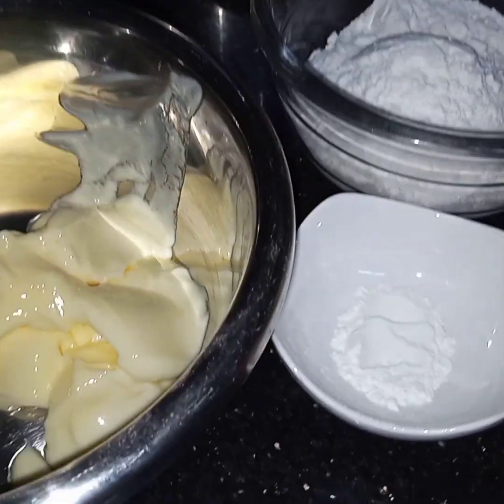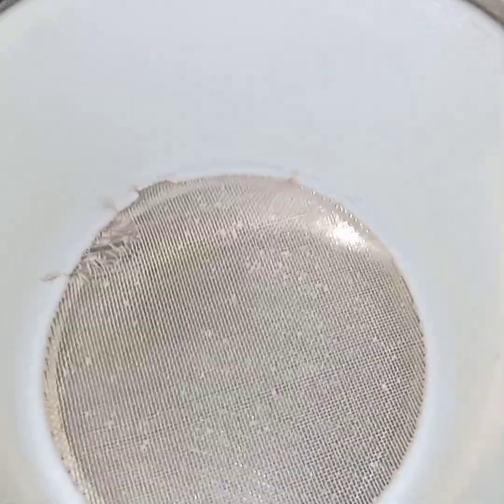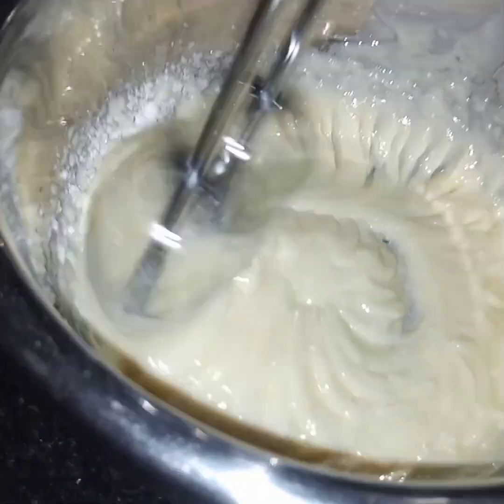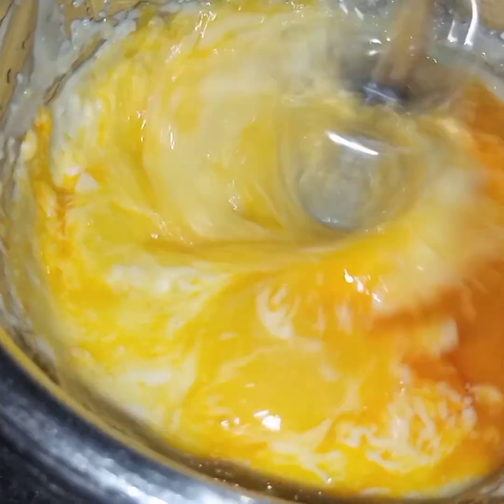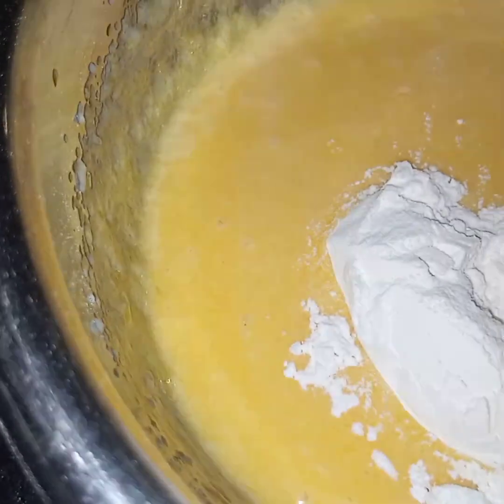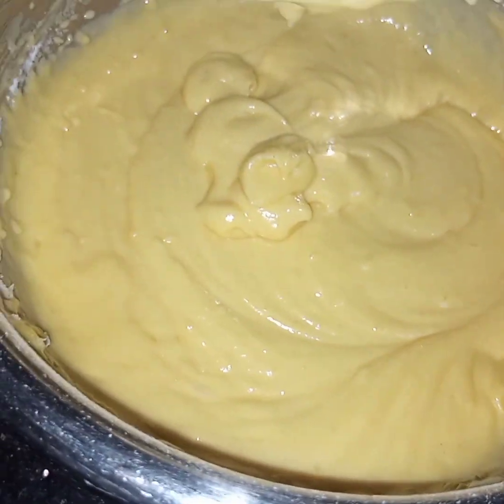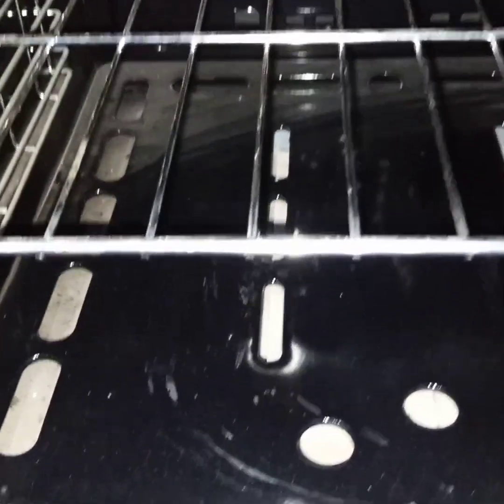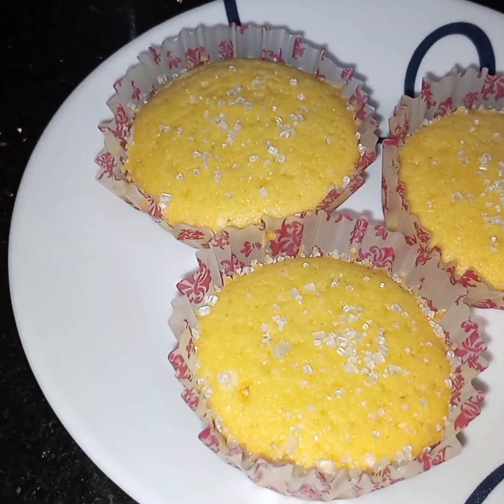Lemon Crunch Cupcakes/New & Different/Simple & Easy/Step by Step/How to bake/Recipe/English.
These citrusy and lemony cupcakes are irresistible to avoid.